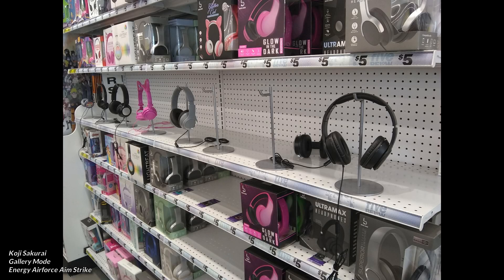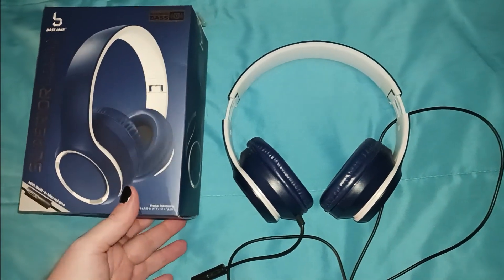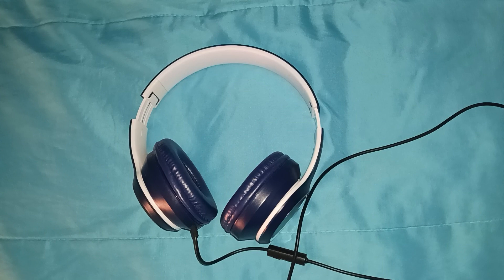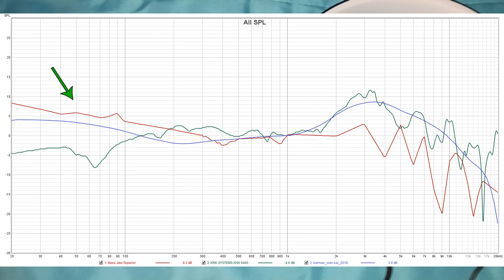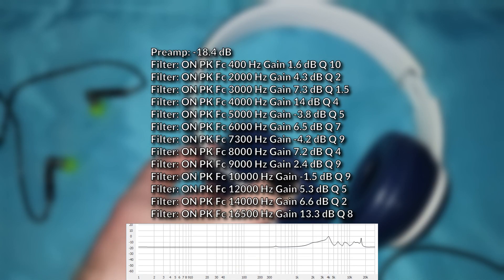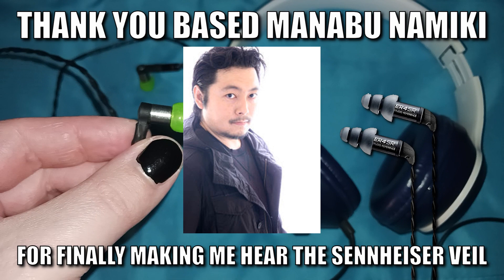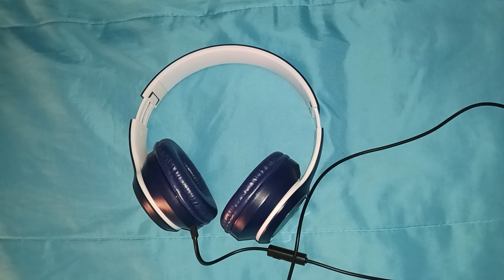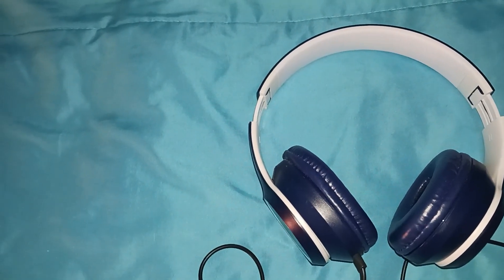The Five Below "Hi-Fi" Experience 🎧 Bass Jaxx Superior Headphones review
Why TRUE audiophiles shop at Five Below!

0:00 - A headphone truly beyond redemption?
1:02 - Introducing the Bass Jaxx Superior
1:42 - Subjective impressions
2:50 - The sound signature
3:30 - DIY frequency response measurements
5:22 - The EQ preset
6:33 - Thank you based Manabu Namiki
7:30 - Phase inversion, distortion & imbalance
9:46 - Conclusion
The EQ preset (load this into EqualizerAPO)
Preamp: -18.4 dB
Filter: ON PK Fc 400 Hz Gain 1.6 dB Q 10
Filter: ON PK Fc 2000 Hz Gain 4.3 dB Q 2
Filter: ON PK Fc 3000 Hz Gain 7.3 dB Q 1.5
Filter: ON PK Fc 4000 Hz Gain 14 dB Q 4
Filter: ON PK Fc 5000 Hz Gain -3.8 dB Q 5
Filter: ON PK Fc 6000 Hz Gain 6.5 dB Q 7
Filter: ON PK Fc 7300 Hz Gain -4.2 dB Q 9
Filter: ON PK Fc 8000 Hz Gain 7.2 dB Q 4
Filter: ON PK Fc 9000 Hz Gain 2.4 dB Q 9
Filter: ON PK Fc 10000 Hz Gain -1.5 dB Q 9
Filter: ON PK Fc 12000 Hz Gain 5.3 dB Q 5
Filter: ON PK Fc 14000 Hz Gain 6.6 dB Q 2
Filter: ON PK Fc 16500 Hz Gain 13.3 dB Q 8

Should be more or less volume matched to the Sony MH1 (which itself is like a bass boosted Sennheiser HD 6XX with more 6kHz gain) based on my HRTF. You may need to fix the inverted channels with an inverted impulse response:

Then add this line to the config above:
Convolution: HeSuVi\dirac_delta_48_inverted.wav
(or 44 depending on your own config)